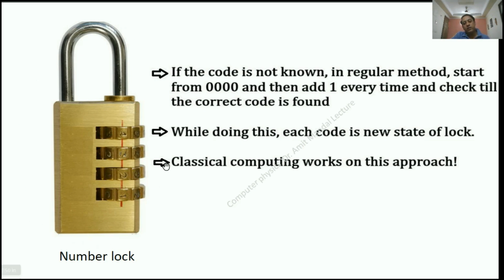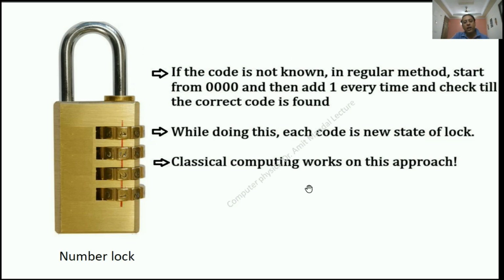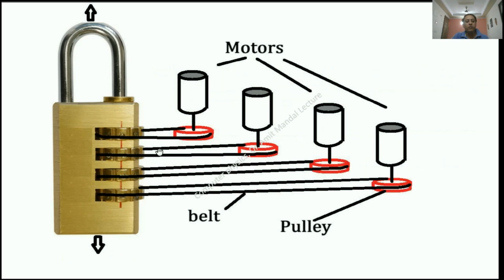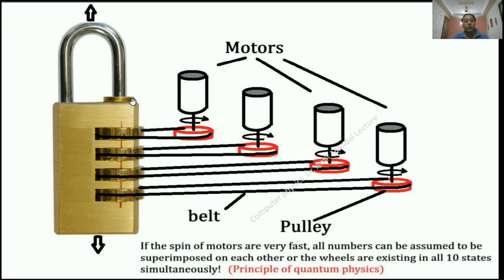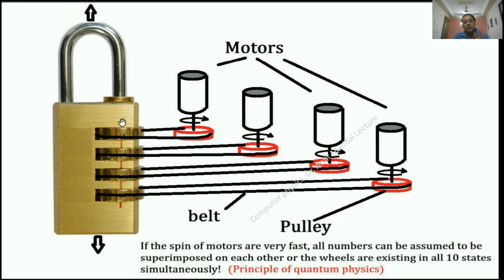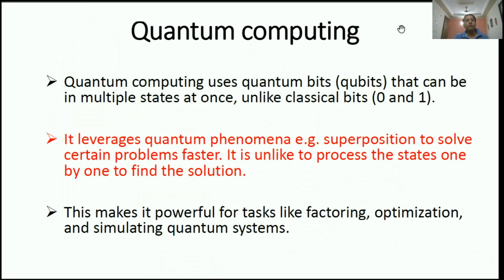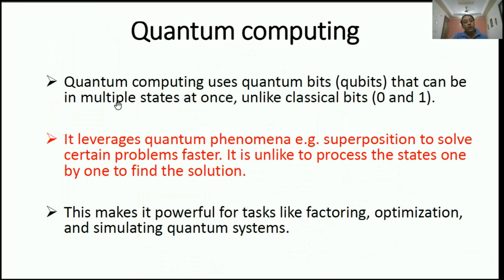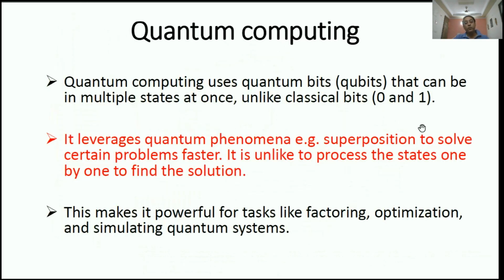Quantum computing principle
Welcome to the fascinating world of quantum computing! In this video, I will take you on a journey to explore the revolutionary technology that's changing the way we process information by quantum computing. From qubits to superposition. Learn it by the help of simple analogy of number lock